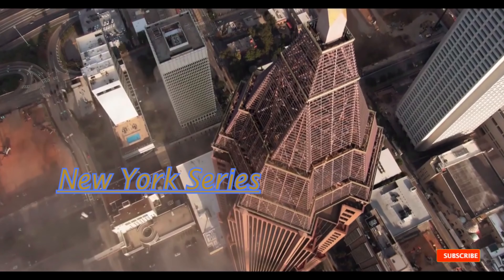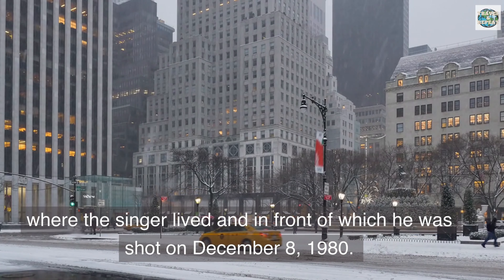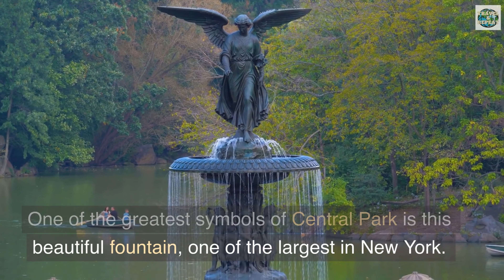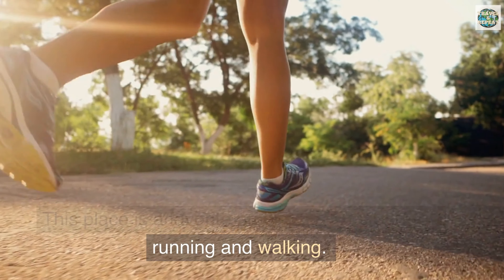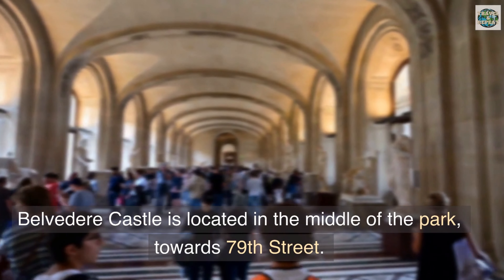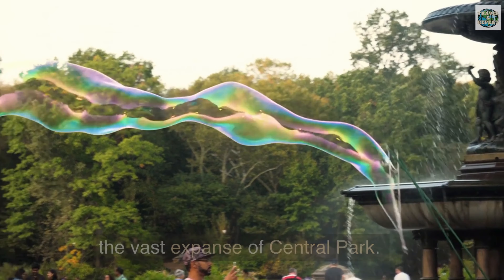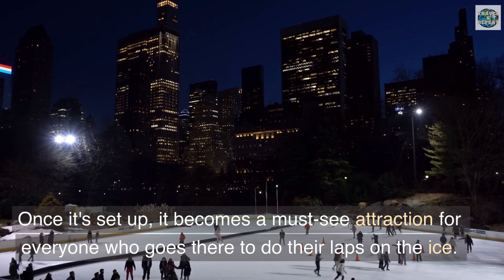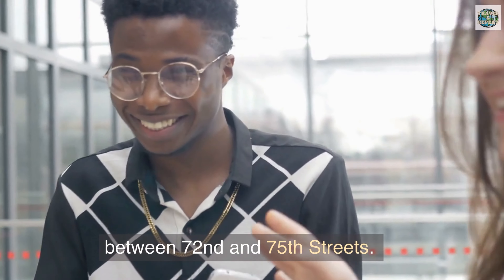What to visit in Central Park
Hello! In this video we list all the things you can visit in the iconic Central Park. If you wish to visit the entire list we recomend to take at least a day in the Park.

1 - Strawberry Fields
2 - Bow Bridge
3 - The Lake
4 - Bethesda Fountain
5 - Bethesda Terrace
6 - Reservoir
7 - Alice in Wonderland
8 - Belvedere Castle
9 - Sheep Meadow
10 - Carousel
11 - Central Park Zoo
12 - Conservatory Garden
13 - Wollman Rink
14 - The Pond
15 - Conservatory Water